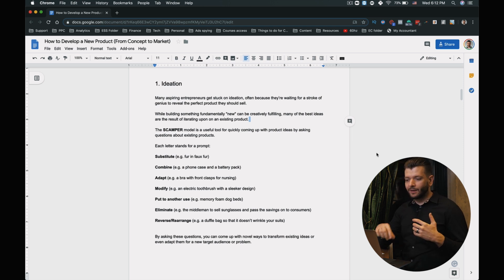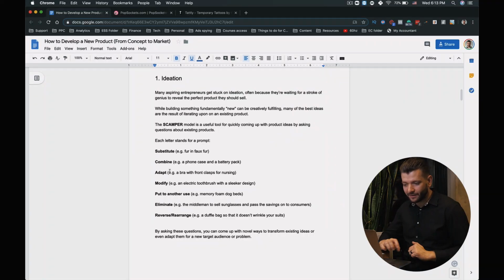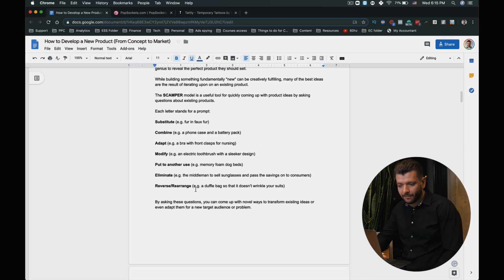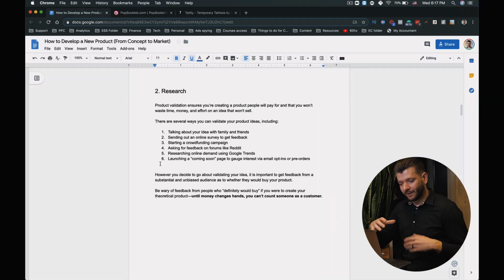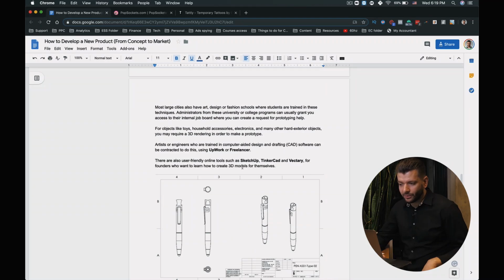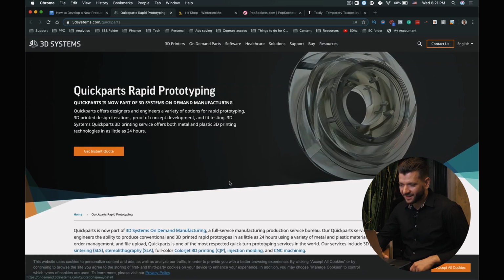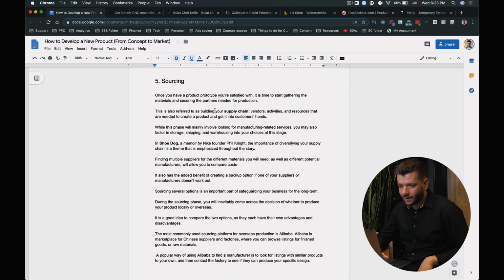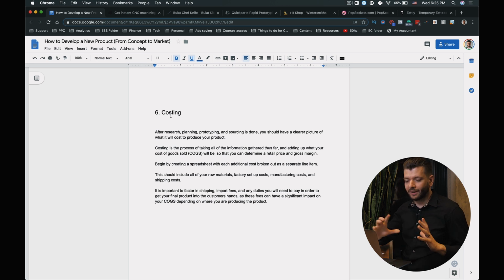How to Create Your Own Product from Scratch to Win Shopify Sales in 2020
Hi there!

Tired of dropshipping?
Can't look at AliExpress anymore?

It's time to get yourself to the next level. You NEED to create your very own product! ;)
To make this a bit easier, I'll show  WINNING TOOLS for a REPEATABLE PROCESS of product creation from scratch.

So, a quick sneak-peek, as usual:
- Idea - where and with which tools to hunt it down
- Sourcing materials
- Costs breakdown
- Some good examples to get going

Sounds like a good plan to start with?
Then let's jump into it

💰Want MORE insights for your ecommerce business?
💰Have an online store doing at least 10-20k per month??
💰Desire to scale it to 7-figures (and net 35-50%)???

This CASE STUDY is just FOR YOU  ➡️ "How I Got Into Russel’s 2-Comma Club in 3 Months by Scaling 1 eCommerce Funnel, And How You Can Too"